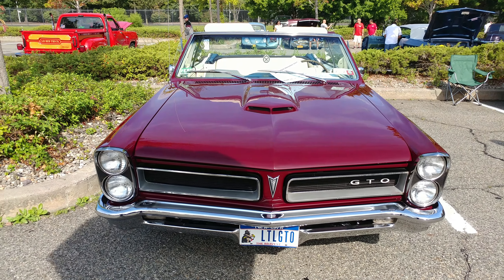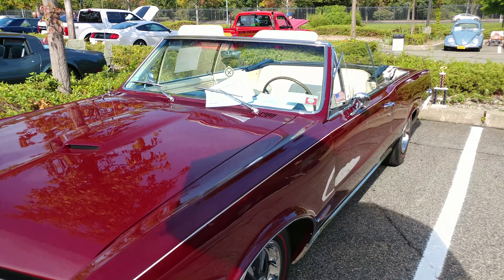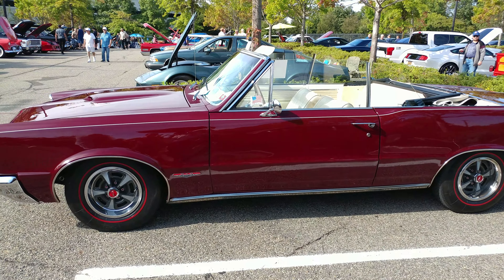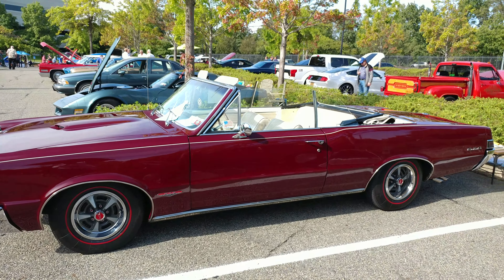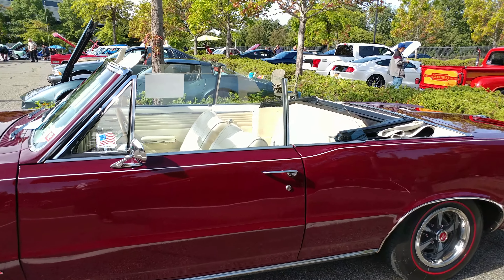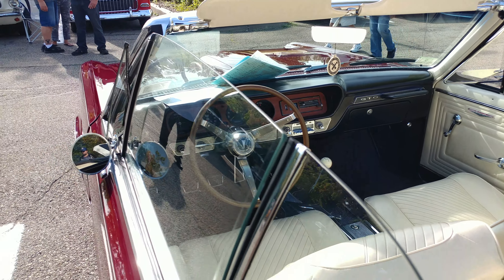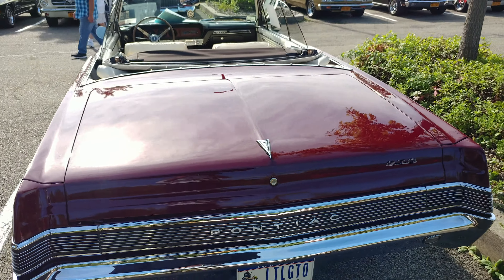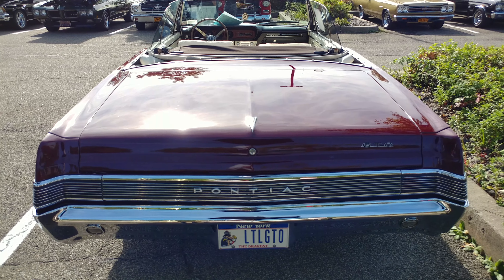1965 ROYAL MAROON PONTIAC GTO CONVERTIBLE NY 'LTLGTO'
1965 ROYAL MAROON PONTIAC GTO CONVERTIBLE NY 'LTLGTO'